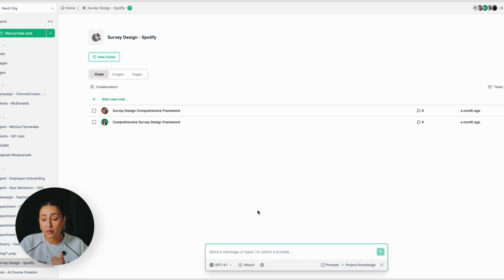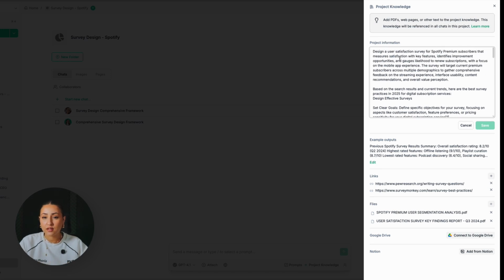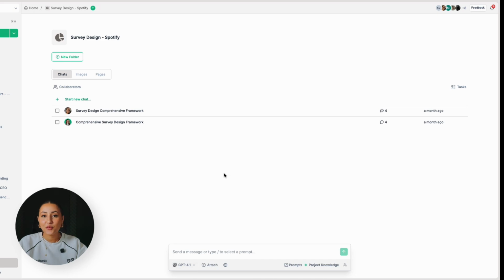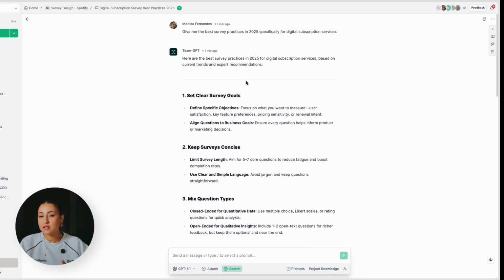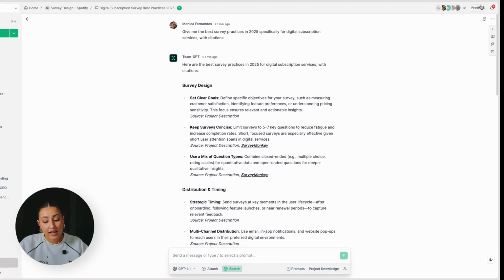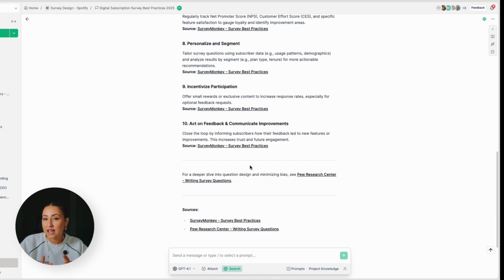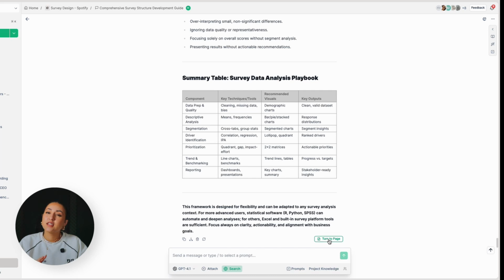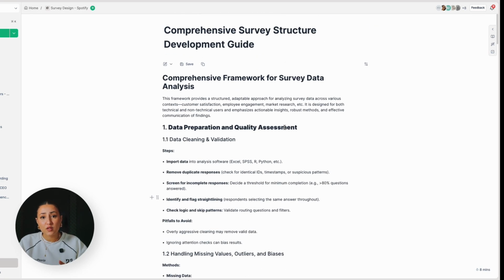How to Design Actionable Surveys with AI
Watch as Monica, Team-GPT's Customer Success Manager, demonstrates how to create a comprehensive user satisfaction survey using our AI-powered platform.

In this tutorial, Monica walks through a real-world example of designing a survey for Spotify premium subscribers. Learn how Team-GPT streamlines the entire survey creation process - from organizing project materials to generating actionable questions based on specific research objectives.

Key highlights:
• Setting up project knowledge with research objectives and past survey data
• Leveraging web browsing to research current survey best practices
• Using saved prompts to generate comprehensive survey structures
• Creating a data analysis framework to interpret results
• Converting AI-generated content into editable pages for team collaboration

This step-by-step guide shows how research teams can design surveys that maintain respondent engagement while collecting reliable data that drives business decisions.

Whether you're conducting customer satisfaction research, product feedback surveys, or market analysis, Team-GPT helps you create professional surveys that generate meaningful insights for your organization.